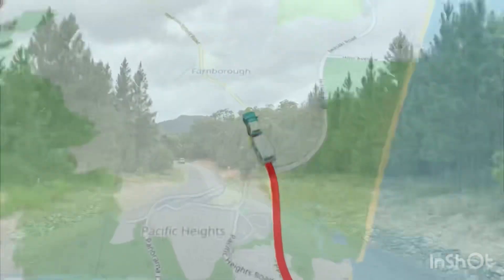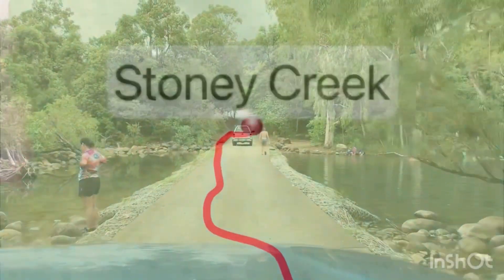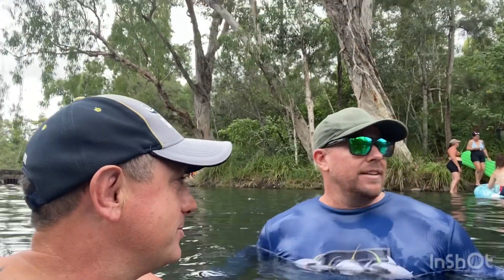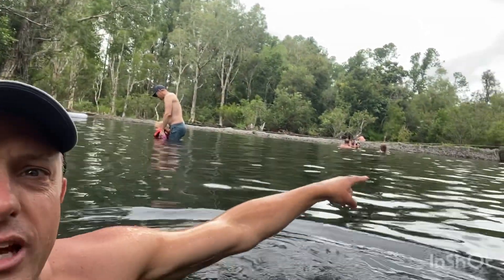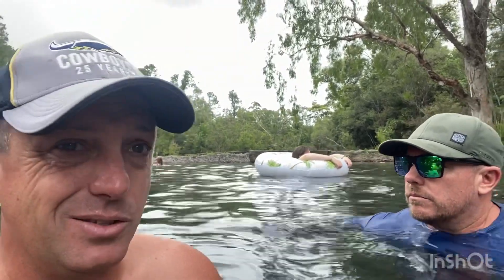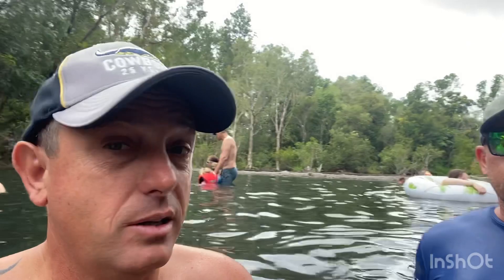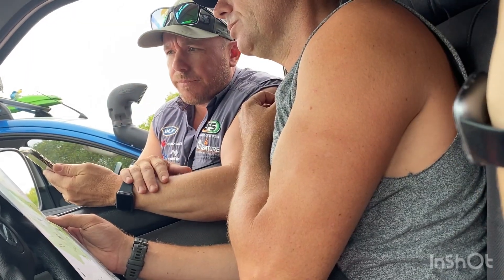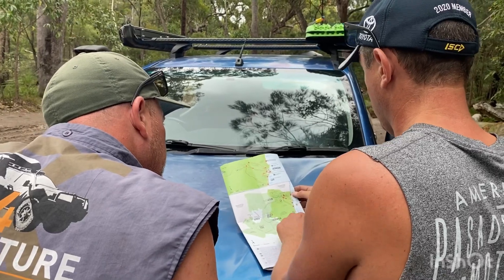Yeppoon to Byfield National Park, Stony Creek and Sending it up Big Sandy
A day trip into the Byfield NP. Big Sandy was much steeper than what it looked on camera.